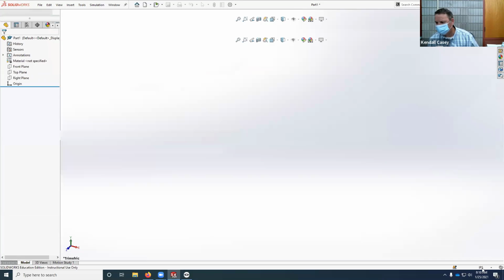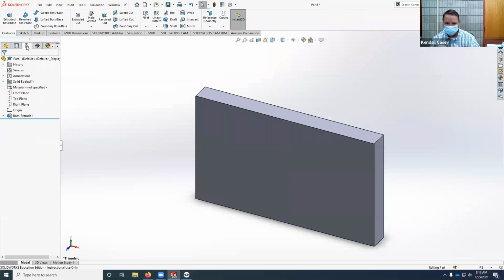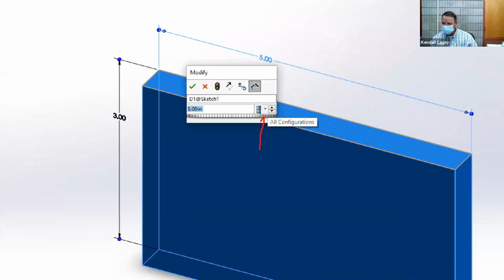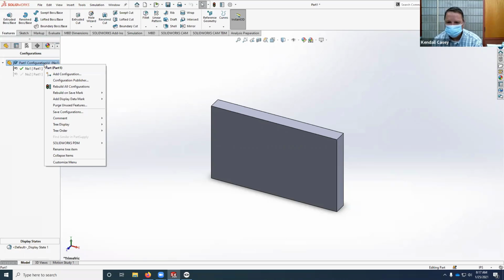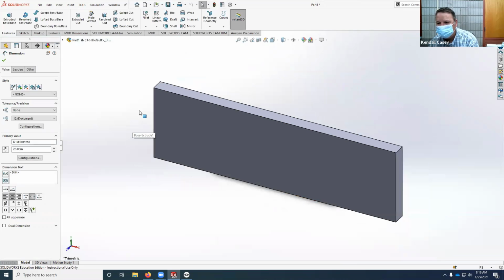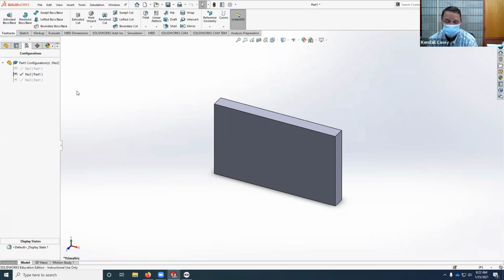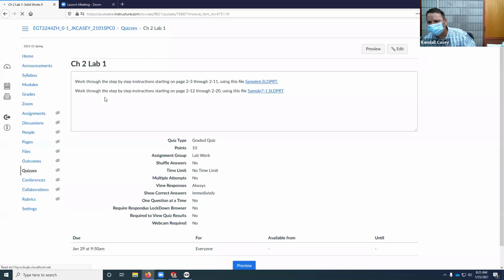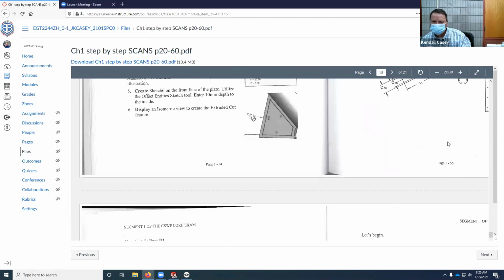EGT2244 Basic Configerations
Setting up Basic Configerations in SolidWorks.